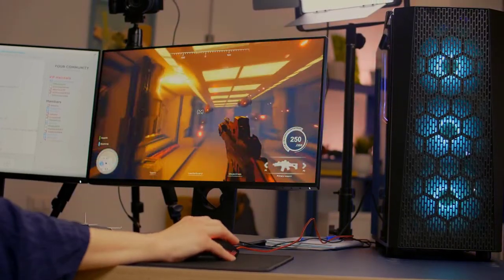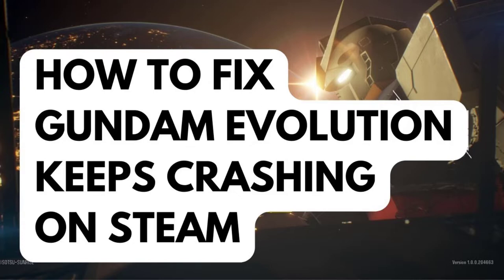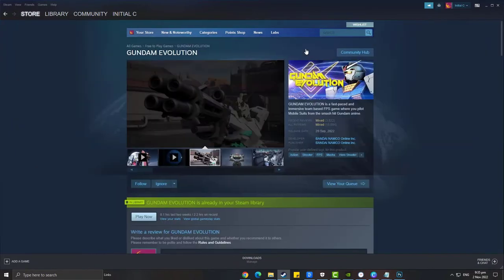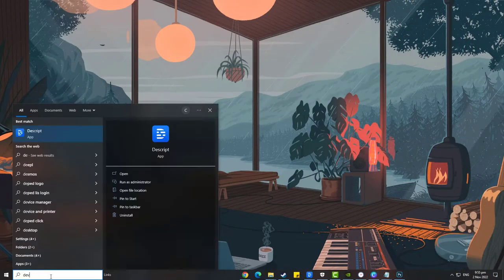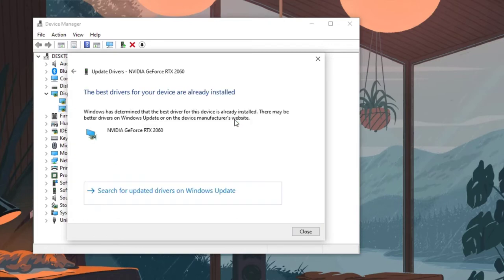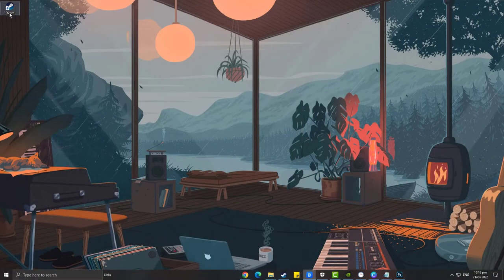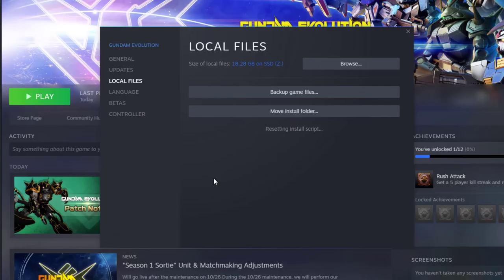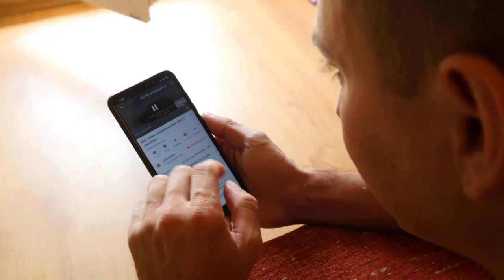How To Fix Gundam Evolution Keeps Crashing On Steam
In this video, we will show you on How To Fix Gundam Evolution Keeps Crashing On Steam.
Gundam Evolution is a newly released game on Steam and you might be experiencing crashes and you don't know on how to fix it then you can watch this video for the easy steps to fix the issue.

00:51 Check System Requirements
01:18 Update Graphics Card Driver
02:17 Repair Game Files
03:16 Reinstall The Game